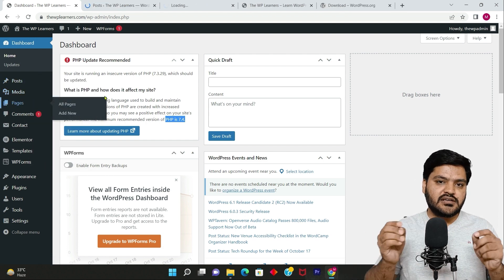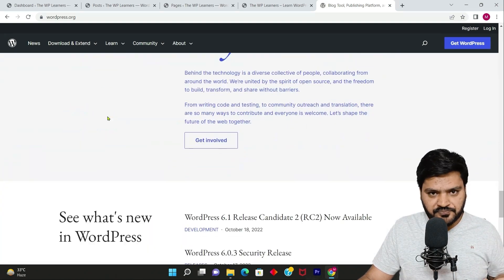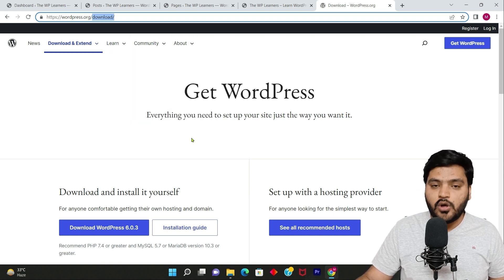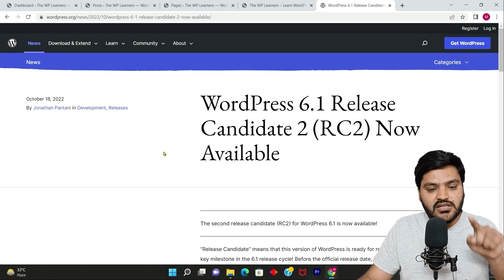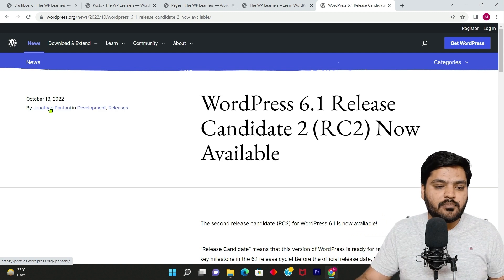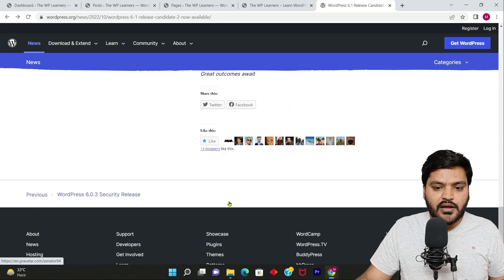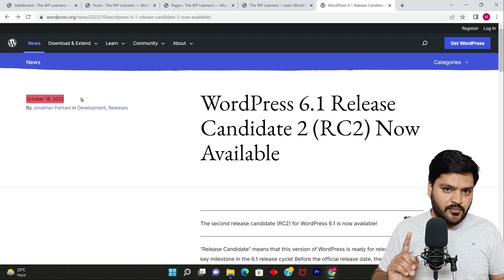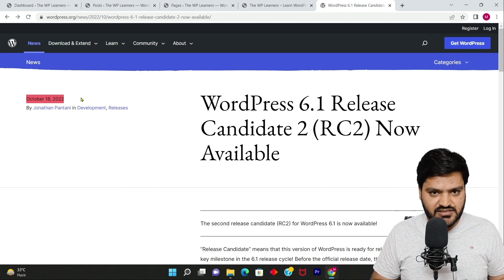Difference Between Post and Page in WordPress Explained in English | WordPress Tutorial Part 36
In this enlightening video, we explore the key differences between pages and posts in WordPress. Understanding these distinctions is crucial for effectively structuring and organizing your website's content.

📄 Pages vs. Posts: We delve into the fundamental dissimilarities between pages and posts in WordPress. Learn when to use each type of content and how they contribute to the overall structure and functionality of your website.

🔎 Page Attributes: Discover the unique features and attributes of pages, including their hierarchical structure, customizable templates, and their role in creating static, evergreen content such as About Us, Contact, and Services pages.

📝 Post Characteristics: Explore the characteristics and advantages of posts, which are best suited for dynamic, regularly updated content such as blog articles, news updates, and case studies. We'll discuss the importance of categories, tags, and publication dates for organizing and indexing posts effectively.

⚙️ Creating and Managing Pages and Posts: Learn how to create, edit, and manage pages and posts in WordPress. We'll guide you through the process, including setting featured images, optimizing content for SEO, and utilizing page builders or post formats.

🌐 Navigation and User Experience: Understand how pages and posts impact website navigation and user experience. We'll explain how to structure your site's menus and optimize internal linking to ensure seamless navigation and engagement.

🔒 SEO Considerations: Explore the SEO implications of using pages and posts. We'll share insights on optimizing page titles, meta descriptions, and content structure to enhance search engine visibility and drive organic traffic.

Join us in this insightful video as we unravel the distinctions between pages and posts in WordPress. Gain the knowledge and confidence to effectively utilize these content types, optimize your website's structure, and provide a seamless user experience.